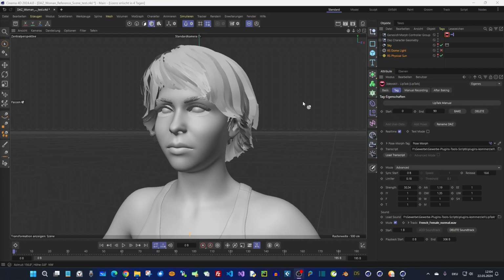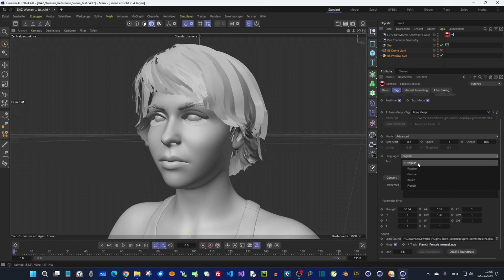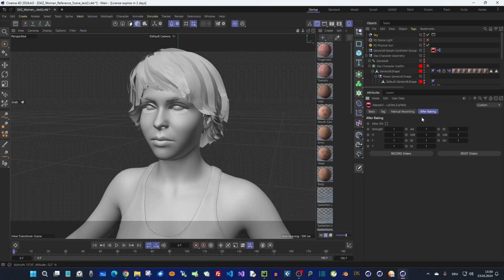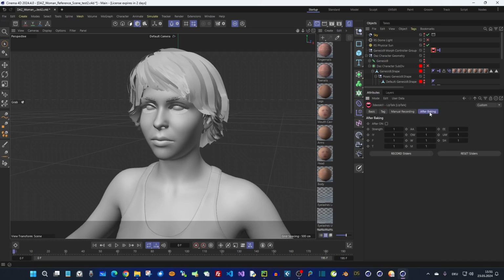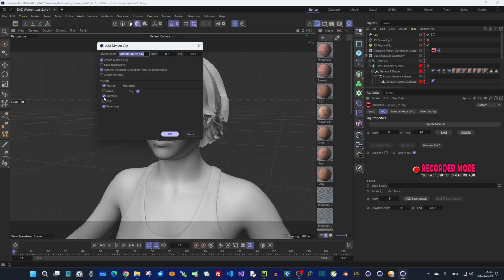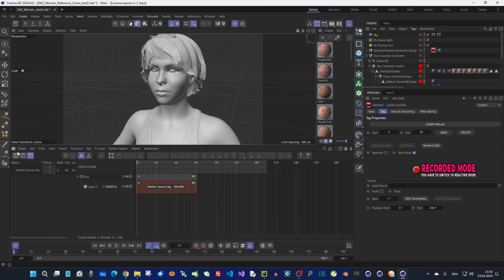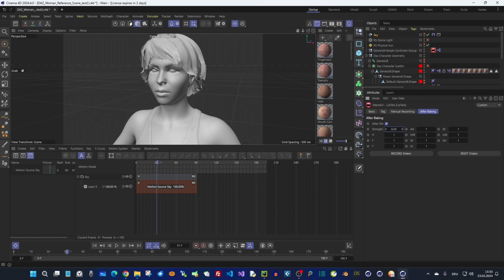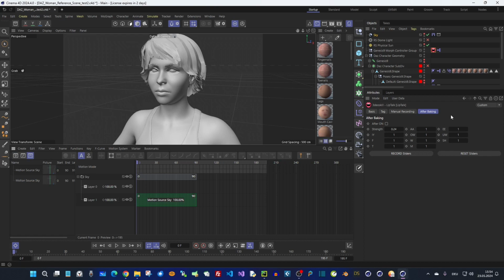Lip Sync with Cinema 4D - LipTalk Plugin - Update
This is the first update for LipTalk

LipTalk is a plugin for Cinema 4D  (R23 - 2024) for automatic lip syncing. It is compatible for custom 3D characters as well for characters from DAZ Studio.
It is pretty powerful and can animate from converted audiofiles or from text input. The text input also allows you to add special parameters to each phoneme with a special syntax to customize every aspect of your animation. It has a manual recording system and much more. In addition there is also an extra Jaw Solver Tag, which can be used to animate a Jaw Joint.
With 3Deoskill's free Audio Converter you can convert wav-files into LipTalk compatible transcripts.